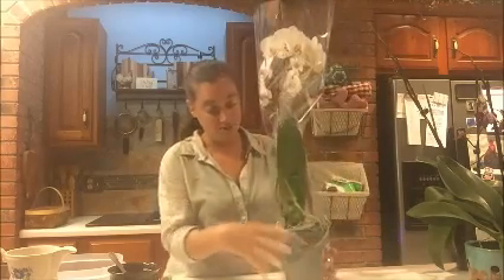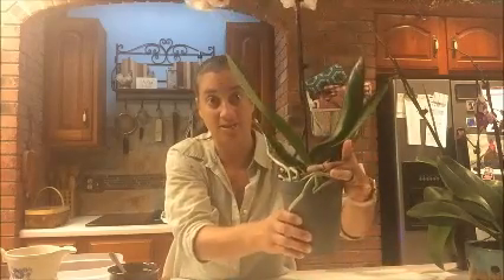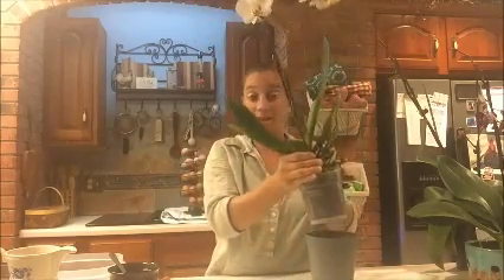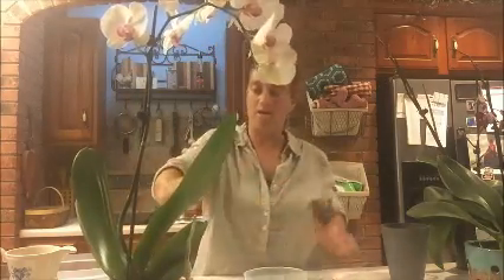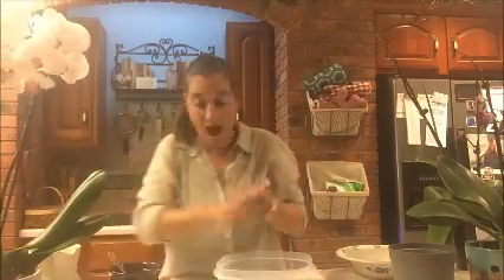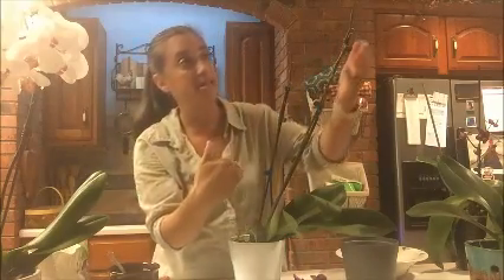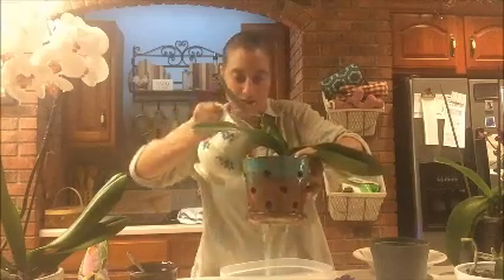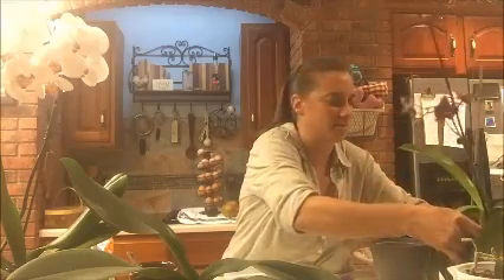August 2018 orchids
Quick rundown on how ANYONE can keep orchids looking beautiful... easy peasy!